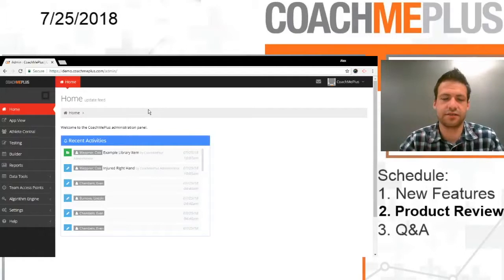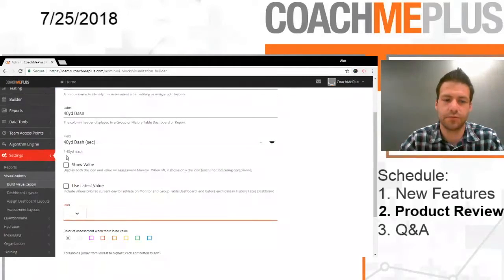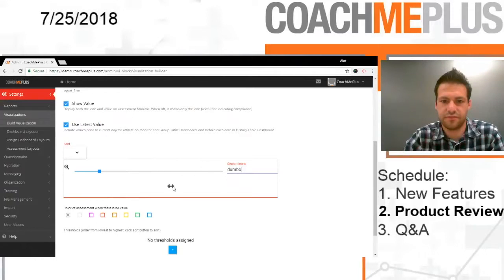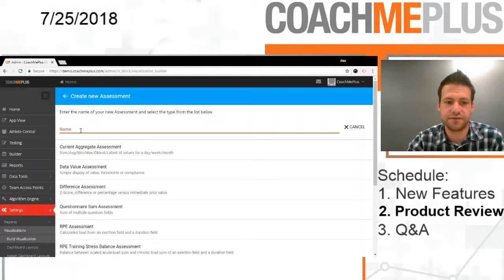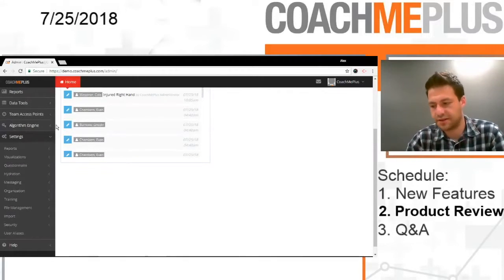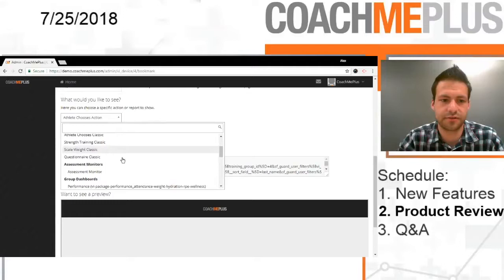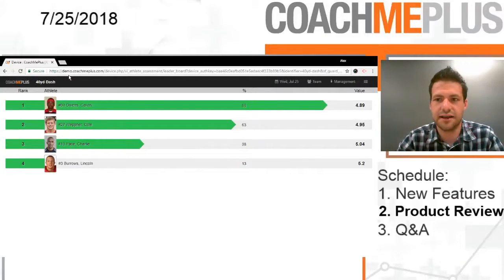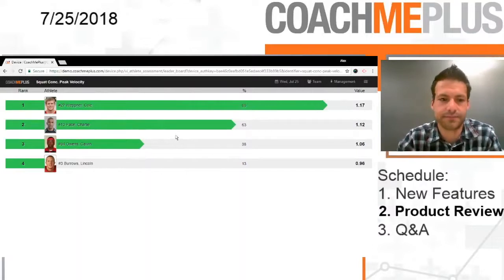How to Set Up One Rep Max (1 rm) and 40 yard Dash Leaderboards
CoachMePlus covers how to build a One Rep Max Leaderboard Display to show maximum squat, bench, deadlift and other lifts. We also cover how to set up a 40-yard dash leaderboard to display the fastest 40 yard dash time among your athletes. Finally, we cover using the GymAware data import to create a Peak Velocity Leaderboard to show which athletes are fastest.

CoachmePlus Academy